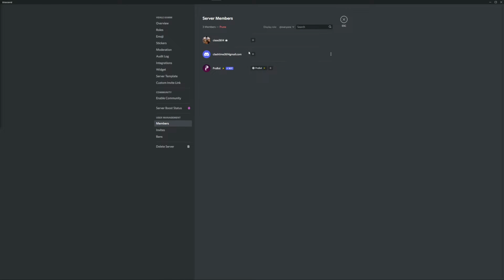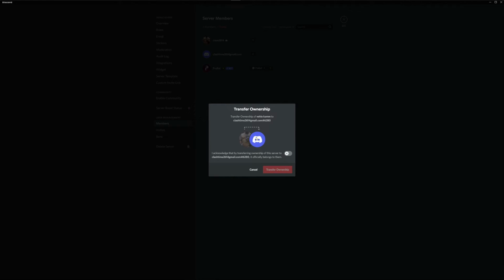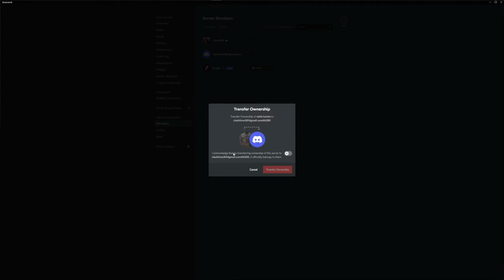How To Transfer Ownership In Discord 2023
in this video am going to show you How To Transfer Ownership In Discord 2023 sever in easy way.